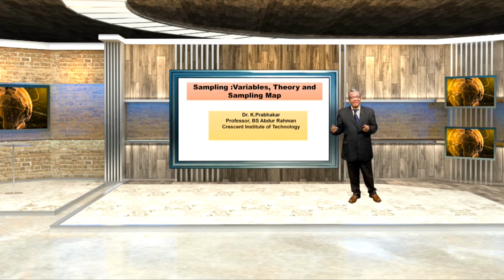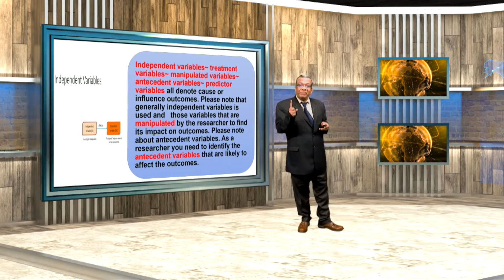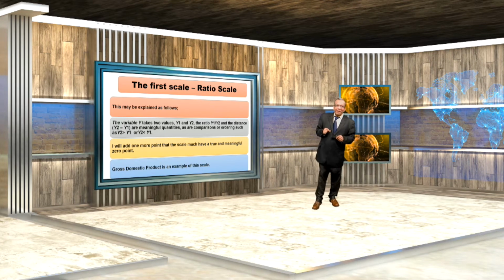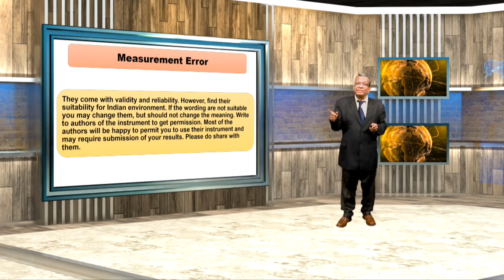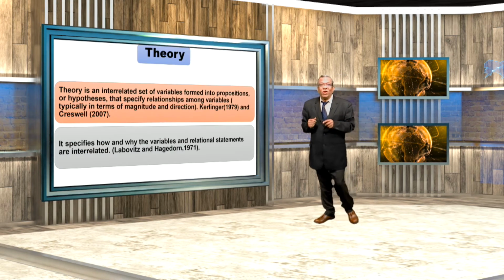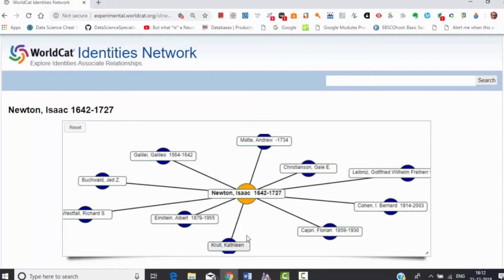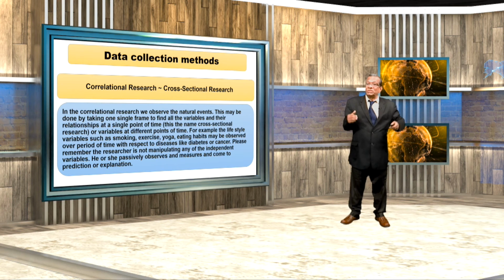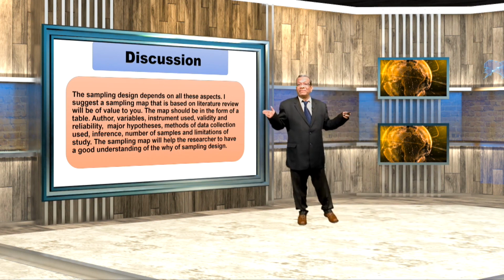What are different types of variables studied in research?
Identification of variables and designing sampling map.